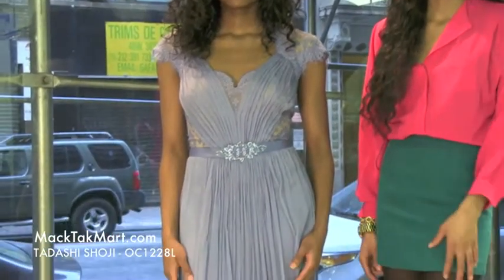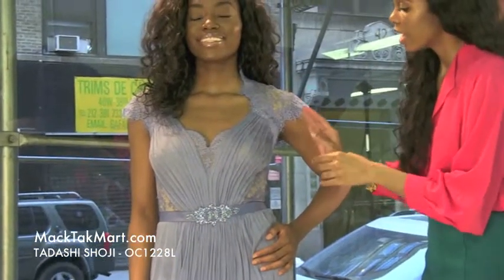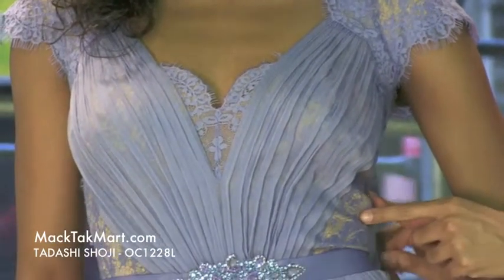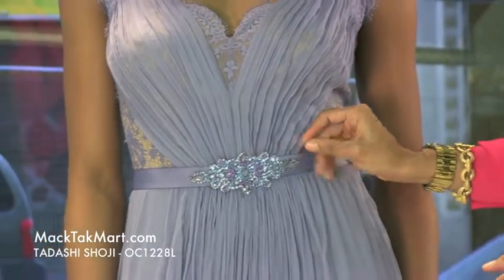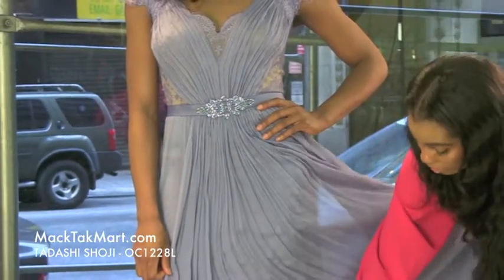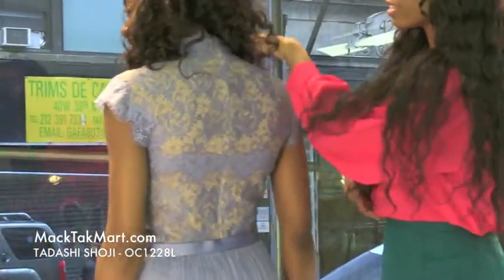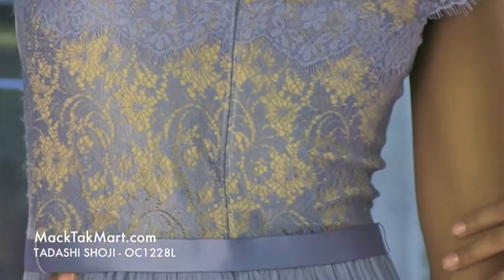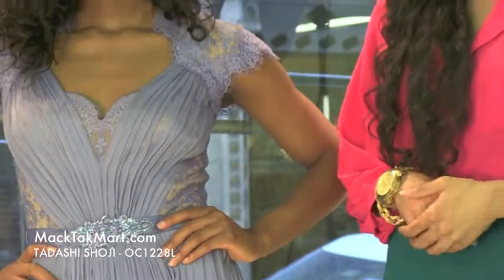MACKTAKMART TADASHI SHOJI OC1228L